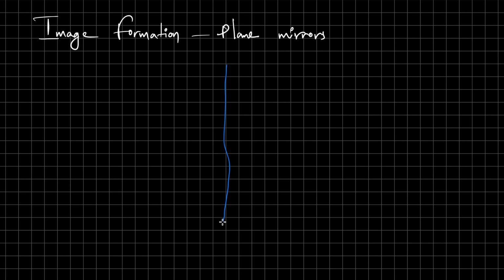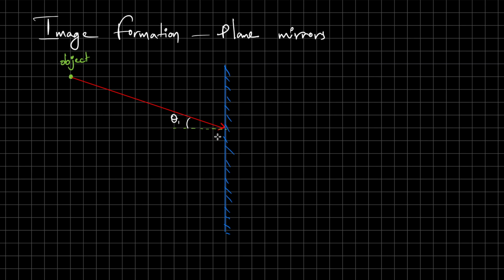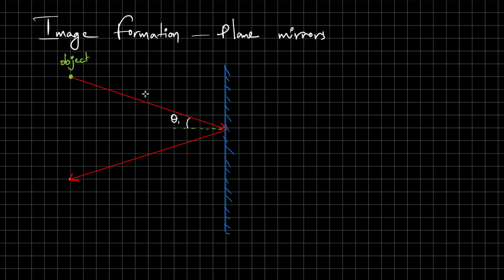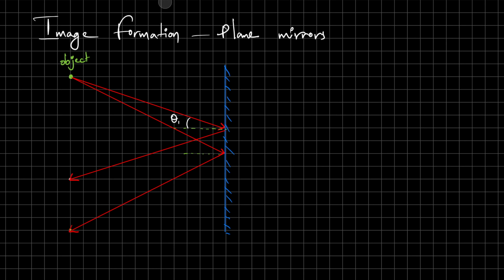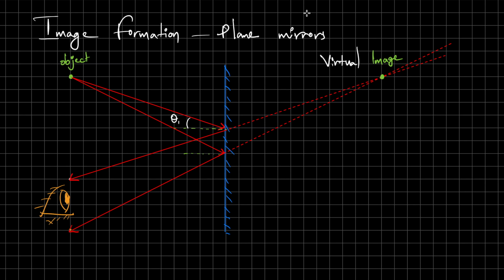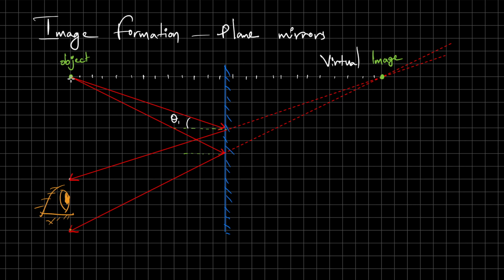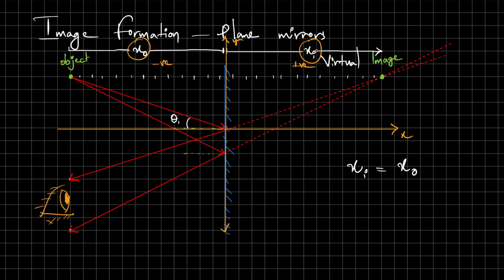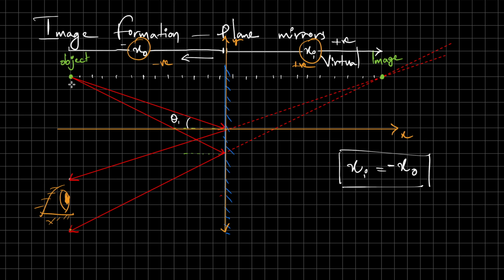Image Formation by a Plane Mirror - Part 1 - Drawing the Ray Diagram - Reflection and Refraction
Grade 12A EoT1 - MCQ6
Grade 11A EoT1 - MCQ9
UAE National Curriculum - University Physics (Bauer and Westfall) - Inspire Physics - McGraw Hill Physics - Grade 12 Advance